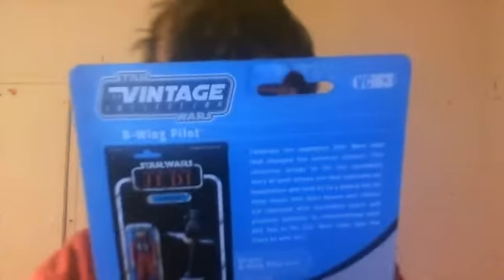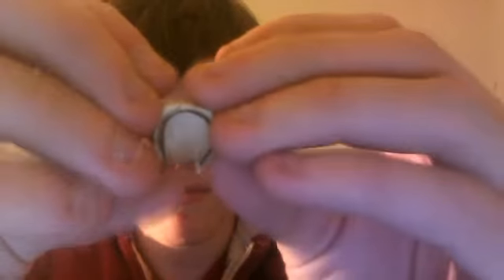B-Wing Pilot (Vintage Collection Episode 6) figure review